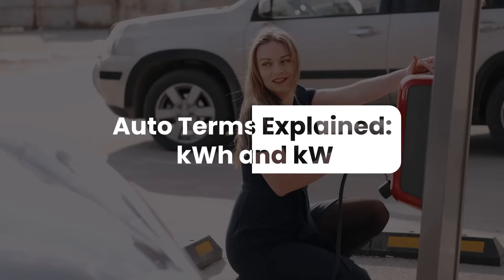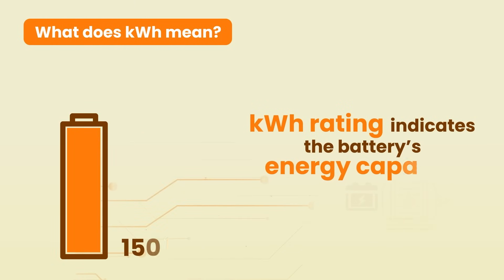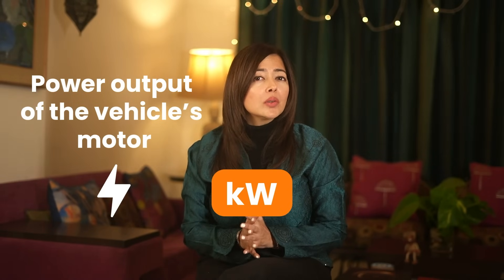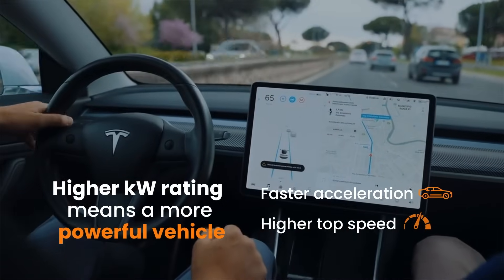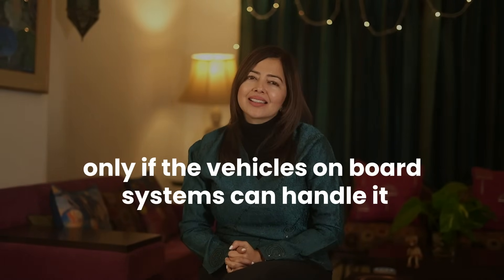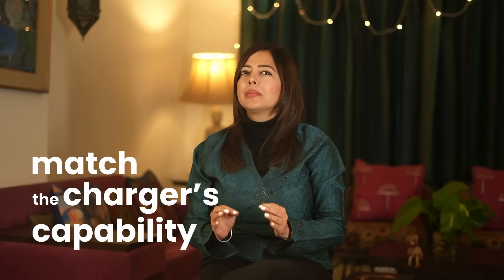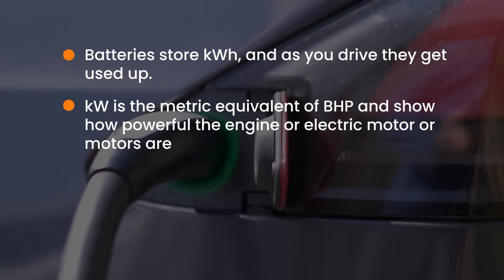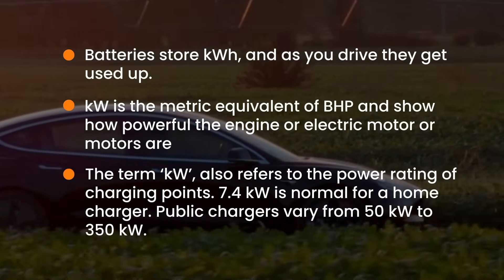kW vs kWh: What Every Future Electric Vehicle Owner Must Know!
Learn the critical difference between kW (kilowatt) and kWh (kilowatt-hour)—two EV power terms that get used interchangeably, but are fundamentally different. If you’re shopping for an electric vehicle or wondering how fast it charges or how far it goes—this video is essential viewing.

time stamp :
00:00 Introduction
0:10 what does kwh means?
0:36 what does kw means?
1:02 kw rating of a charging station
1:40 summary
2:09 outro

Why you should watch:
Spreadsheet-level insight on charging cost per kWh vs charging rate
Gain clarity on EV specs like range (miles/kWh) and how they relate to battery size
Understand the difference between motor power rating (kW) and *battery storage capacity (kWh)

topic covered :
kW vs kWh
electric vehicle basics
EV charging explained
kilowatt hour vs kilowatt
EV power vs energy
kW EV charger
battery capacity kWh
how to calculate charge time EV
kW kWh analogy
EV charging rate vs capacity
what is kW kWh EV
power vs energy EV
EV terminology explained

Watch to the end—we also unpack everyday examples to calculate your vehicle’s real distance per kWh and estimate charging time on fast vs slow chargers.